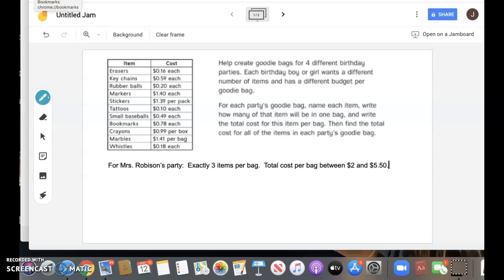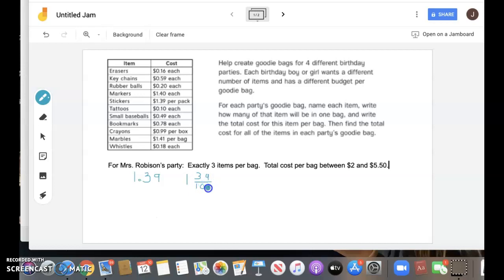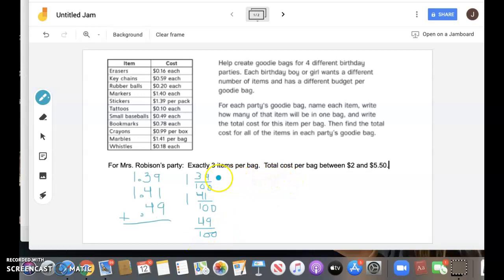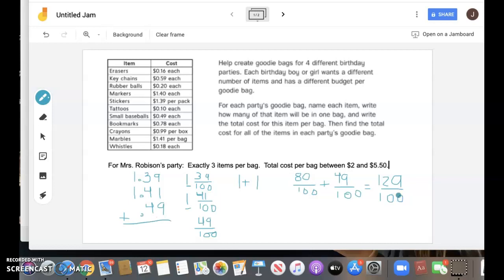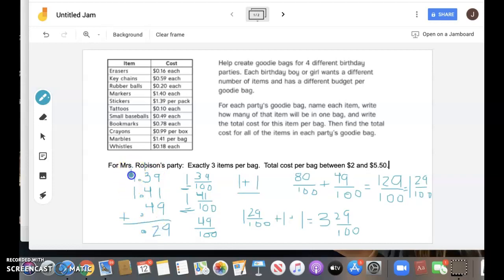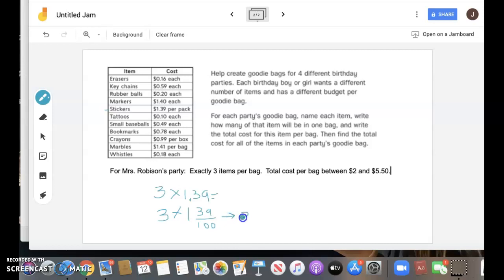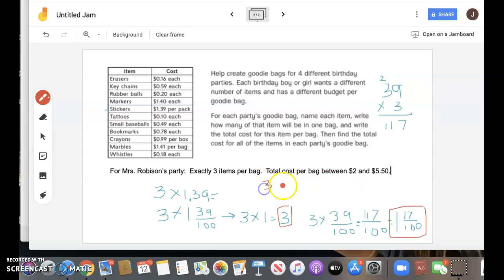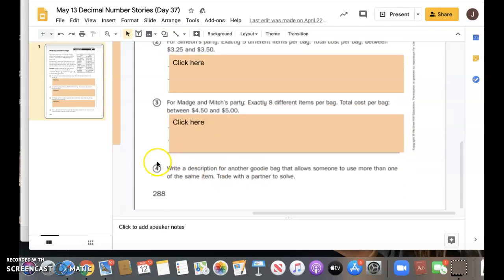May 12th worksheet examples